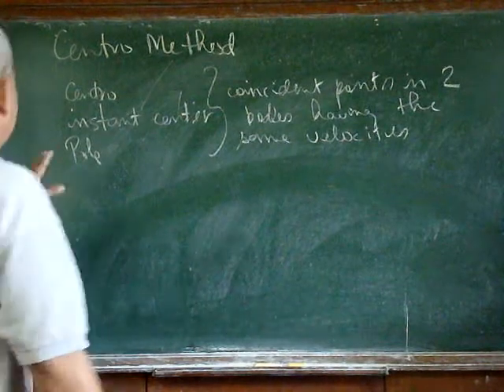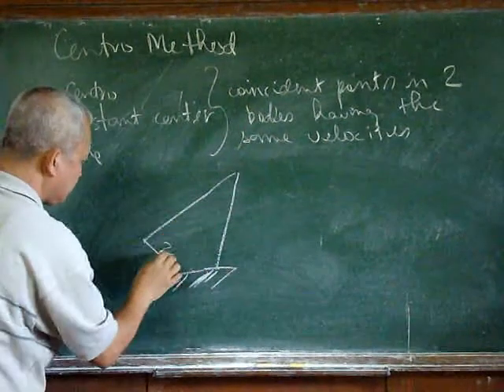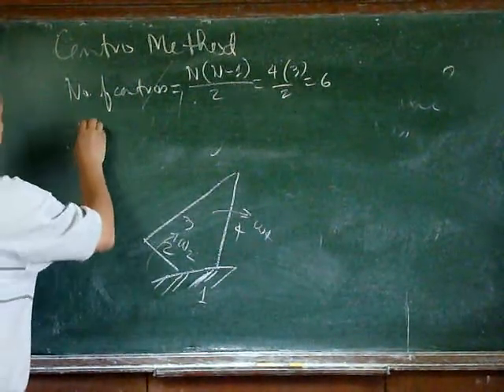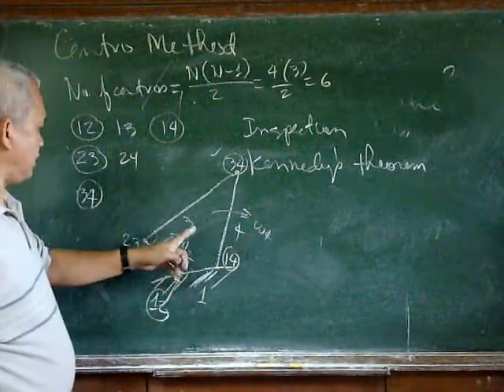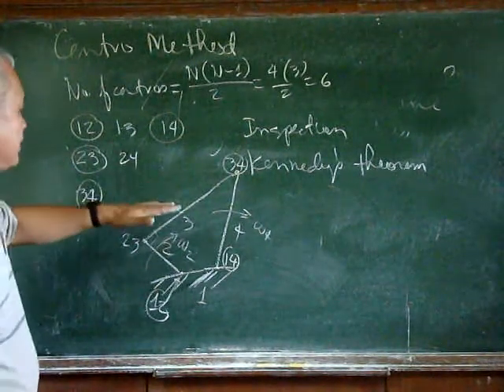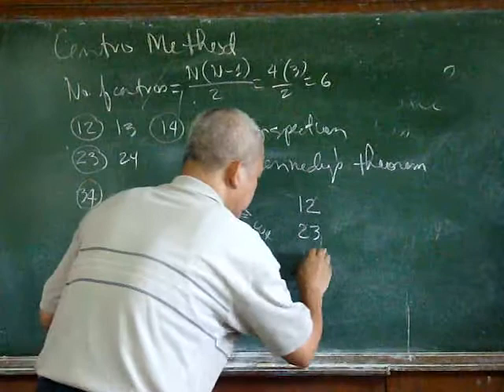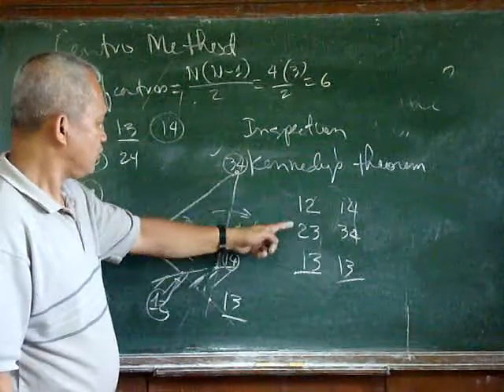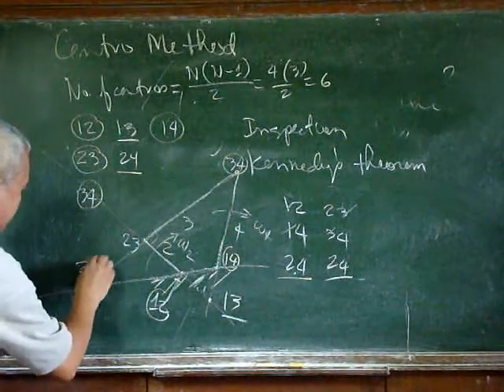Velocity analysis by centro method 1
Analysis of velocity of a four bar linkage by centro method is demonstrated.